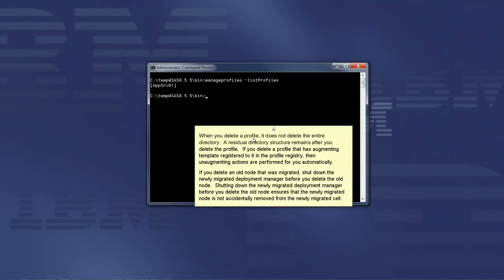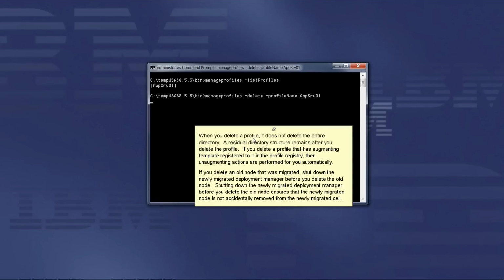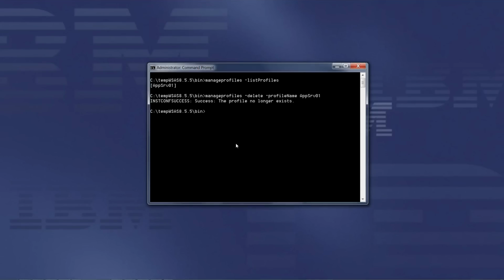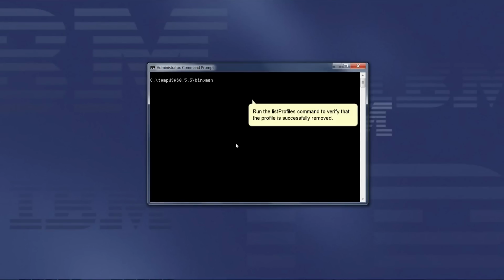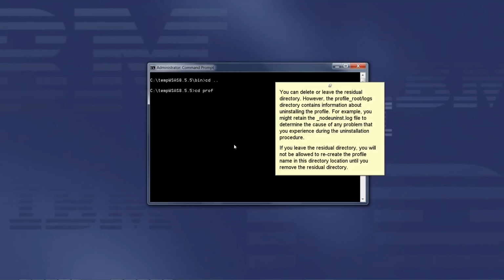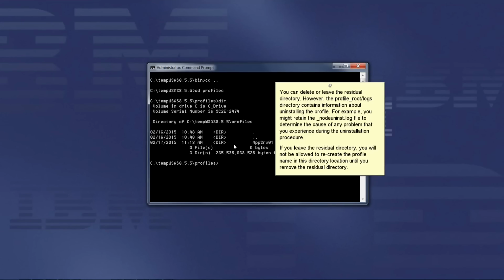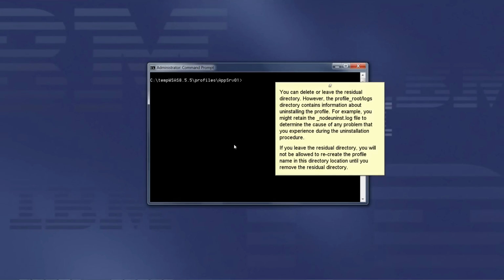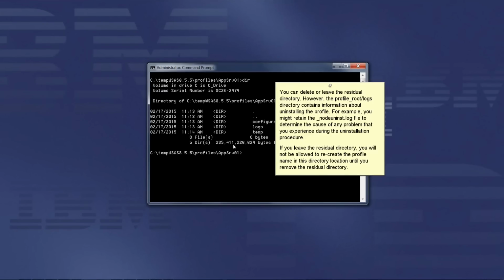How do I delete a non-federated WAS profile with the manageprofiles command?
Michael Hill from the WebSphere Application Server L2 support team created this video to answer the question of "How do I delete a non-federated WebSphere Application Server profile with the manageprofiles command?". Thank you for engaging with this video. IBM and IBM logo are trademarks of the International Business Machines Corporation, registered in many jurisdictions.